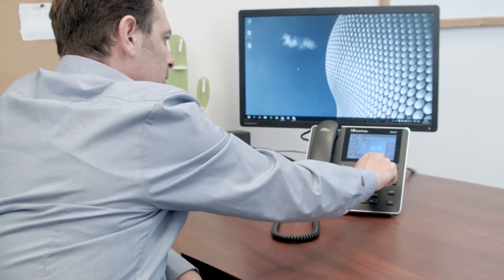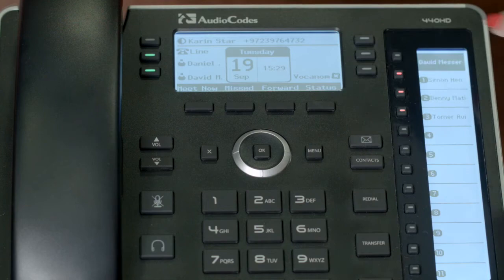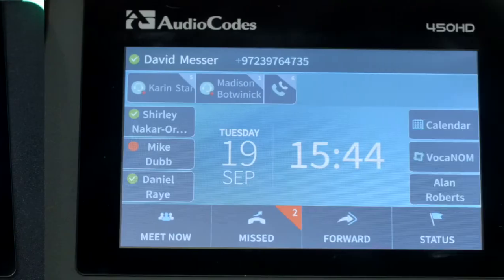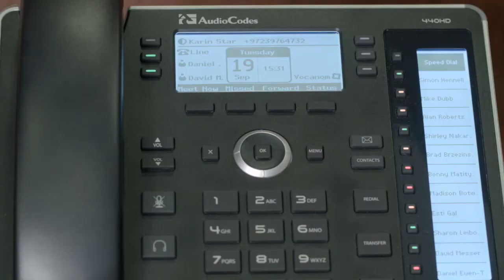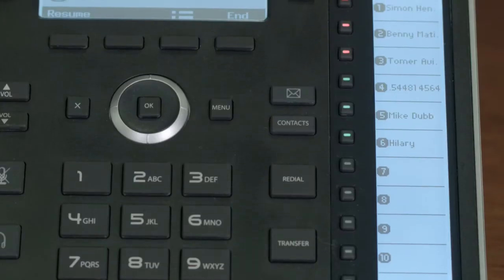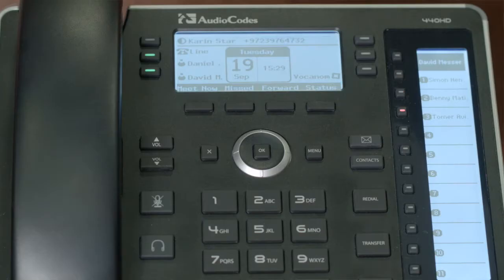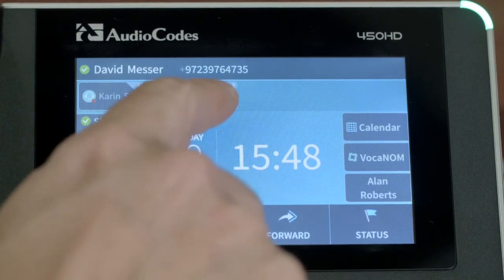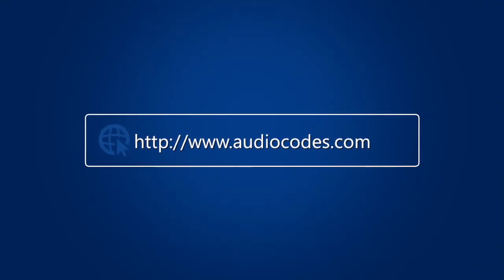Multiple Boss Admin